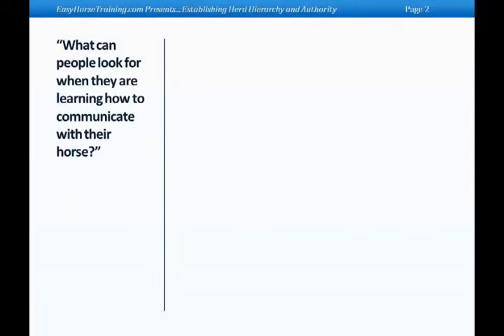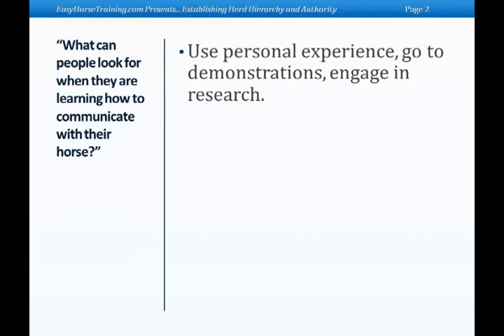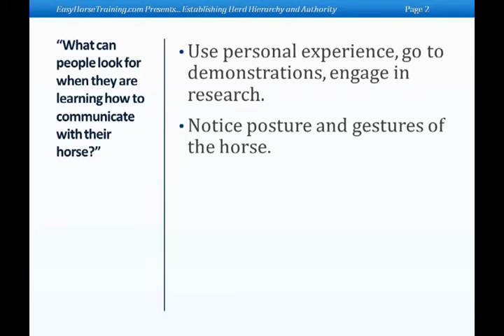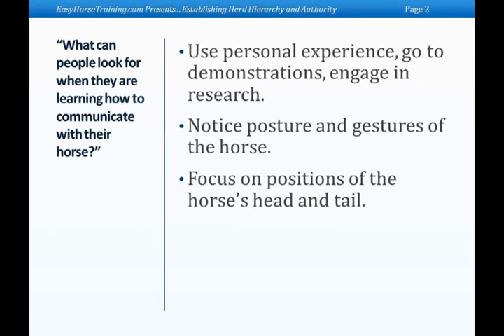Julie Goodnight: Interview about reading a horse's body language